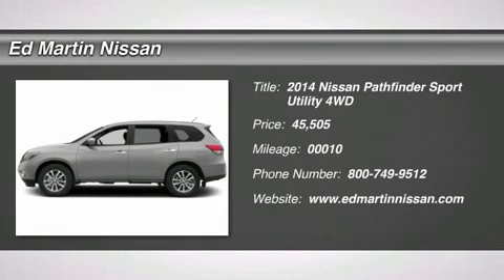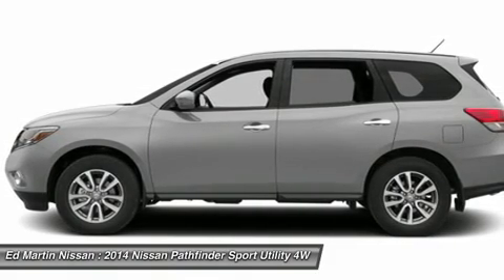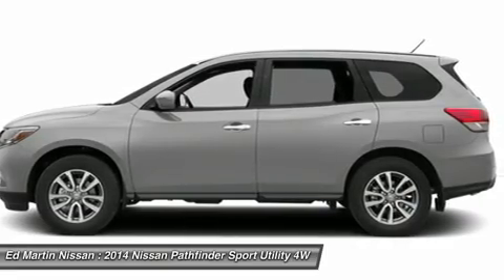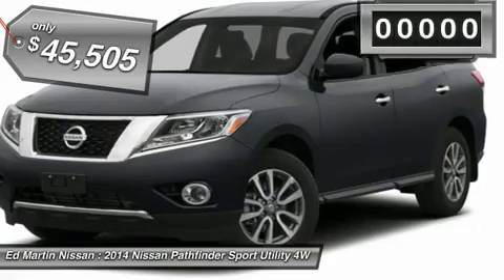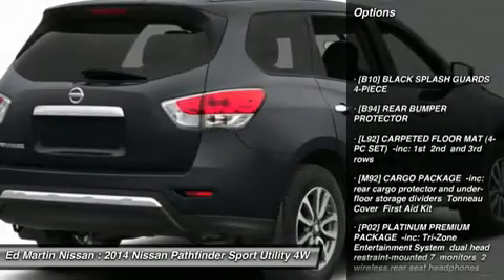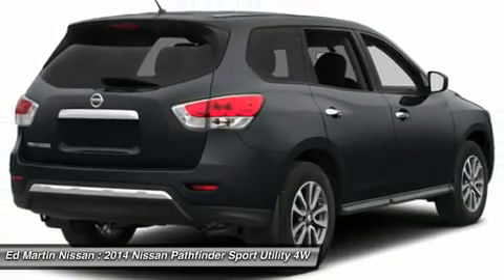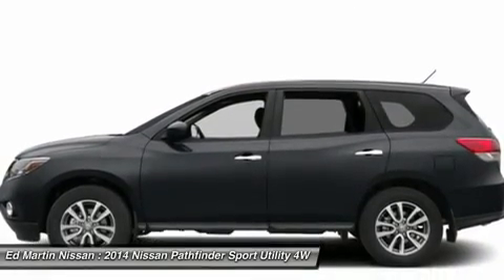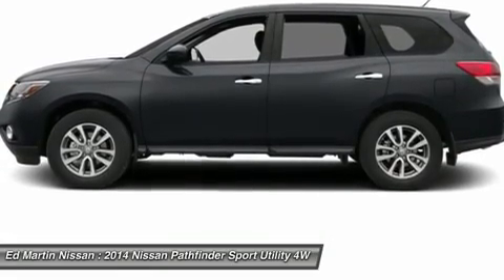2014 NISSAN PATHFINDER Indianapolis, IN 1PA2234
2014 NISSAN PATHFINDER Indianapolis, IN
Stock# 1PA2234

[B10] BLACK SPLASH GUARDS 4-PIECE, [B94] REAR BUMPER PROTECTOR, [L92] CARPETED FLOOR MAT (4-PC SET) -inc: 1st 2nd and 3rd rows, [M92] CARGO PACKAGE -inc: rear cargo protector and under-floor storage dividers Tonneau Cover First Aid Kit, [P02] PLATINUM PREMIUM PACKAGE -inc: Tri-Zone Entertainment System dual head restraint-mounted 7  monitors 2 wireless rear seat headphones wireless remote control (x1) VTR jack (x1) and rear auxiliary audio/video input jacks w/volume control Dual Panorama Moonroof one-touch tilt/open/close controls (front) sunshade and rear roof glass w/power sunshade, Four Wheel Drive, Tow Hitch.